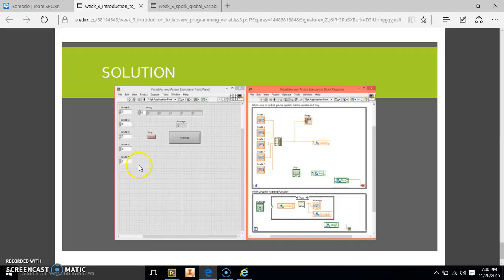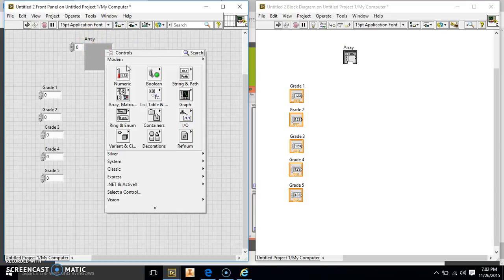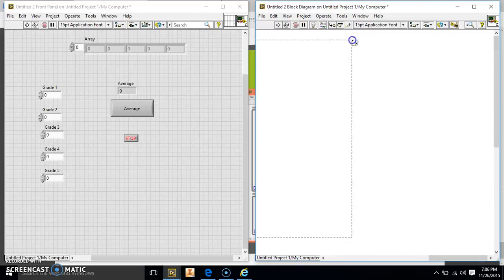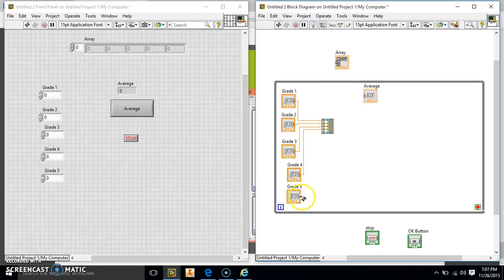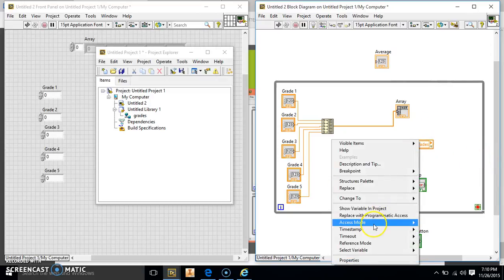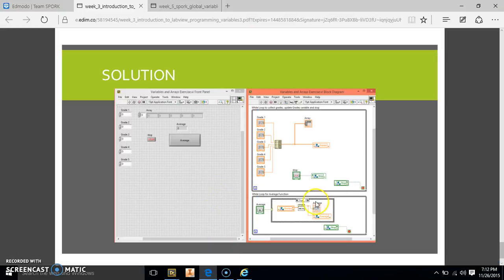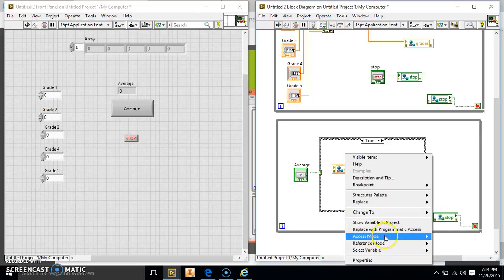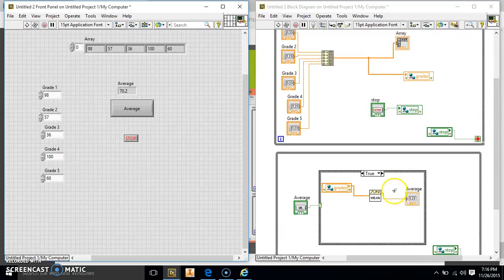labview exercise 3